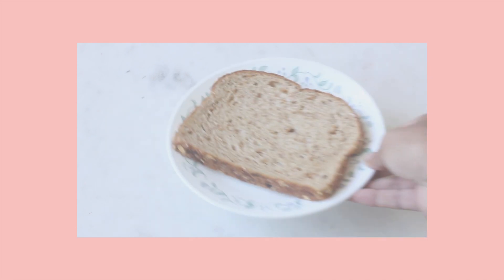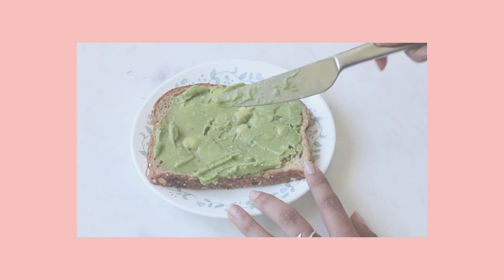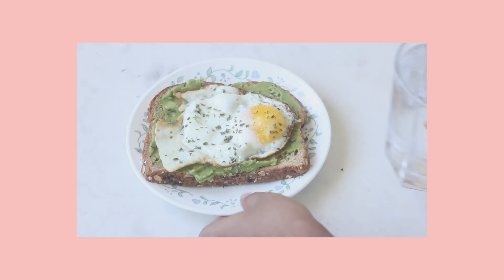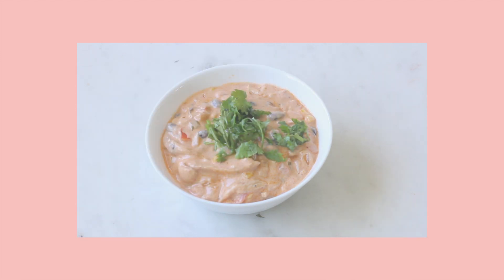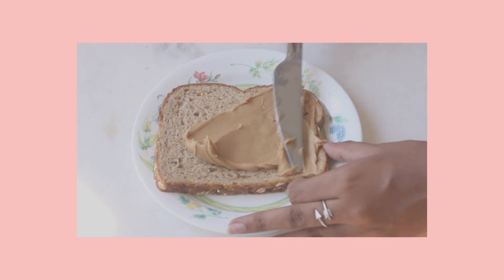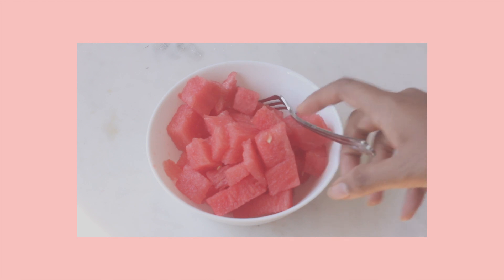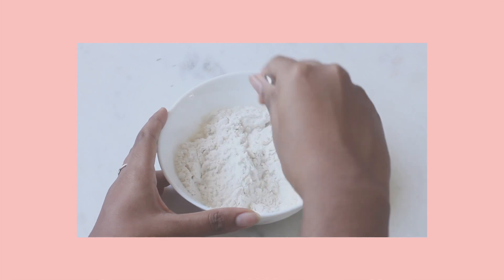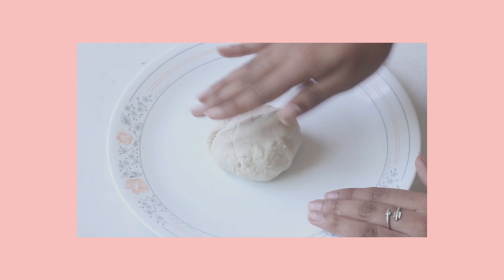What I Eat In A Day #1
Hey Guys! Today I take you guys through what I eat throughout my day, and I hope you guys enjoyed. :)

xoxo, Siv.

First Song:

Track Info:
Title: Acoustic/Pop/Rock/Alternative - Acoustically driven instrumental

Track Info:
Title: Acoustic Folk Instrumental
Artist: Hyde Free Instrumentals
Genre: Country & Folk
Mood: Calm

This is a great artist I found on Soundcloud, and the music used in today's video is from this artist, so you want to take a look and listen to it, I linked it above for you! :)